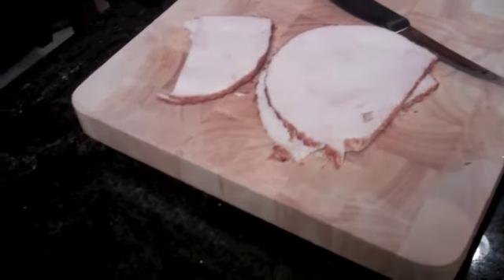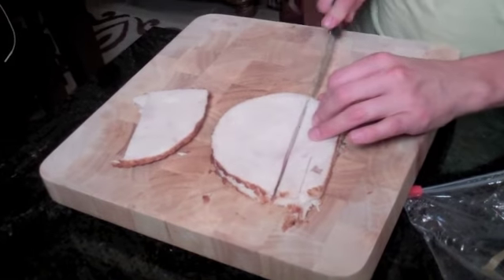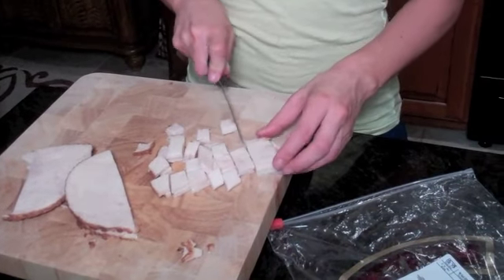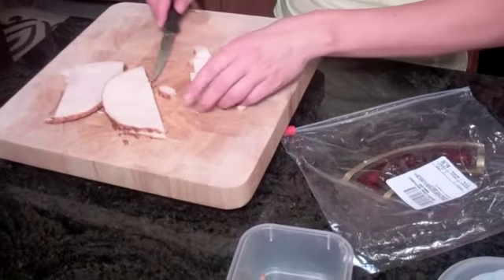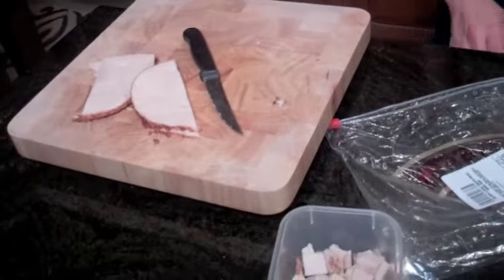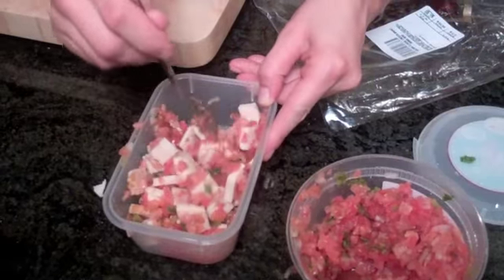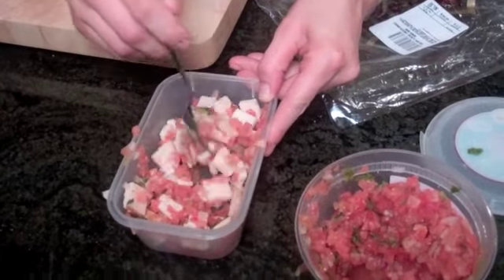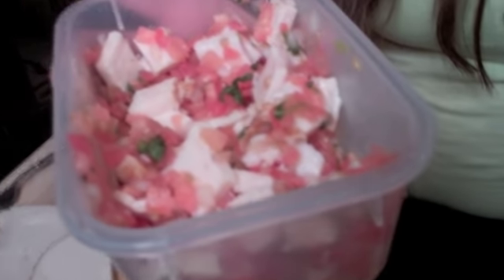Diet Trick - Round 2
Michelle shows how to make a healthy, easy snack.  So easy it's stupid!!